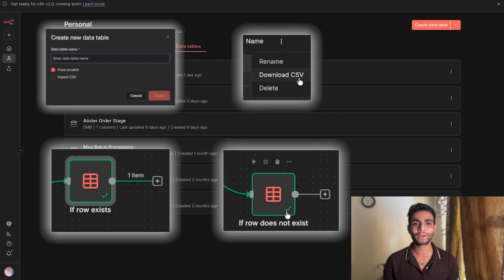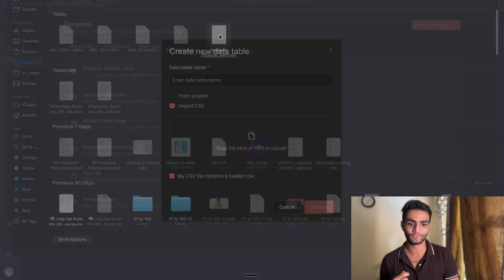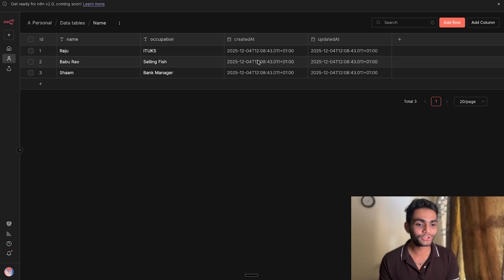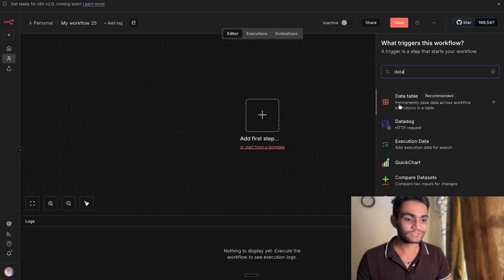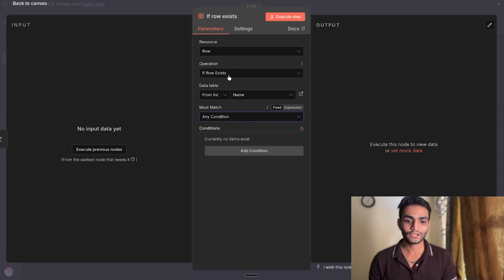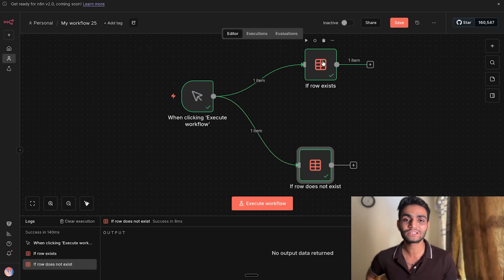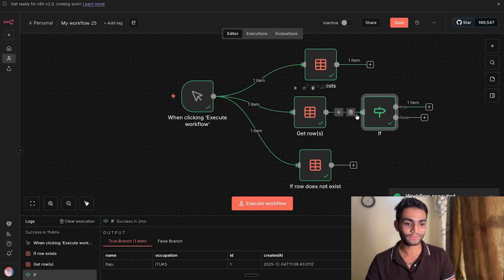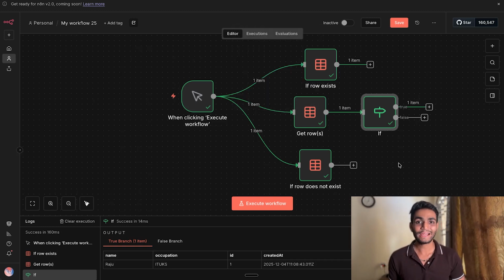n8n Data Tables Got Simpler: 4 Features to Streamline Workflows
n8n just dropped 4 game-changing data table updates! In this quick tutorial, I cover: importing CSV files directly into data tables, exporting table data for Google Sheets/Airtable, and the new "Row Exists" and "Row Does Not Exist" validation nodes that replace complex multi-node setups. These features instantly simplify n8n workflow automation, eliminate unnecessary GET and IF nodes, and save hours of configuration time. Perfect for anyone building business automation systems, WhatsApp workflows, AI agents, or managing data pipelines in n8n.